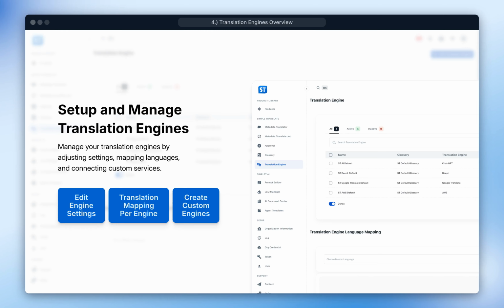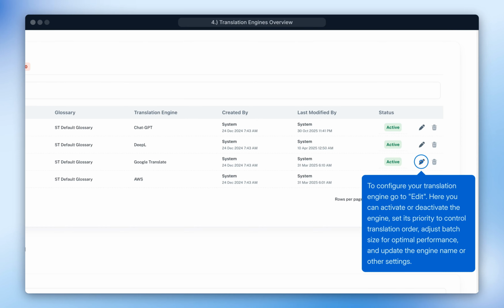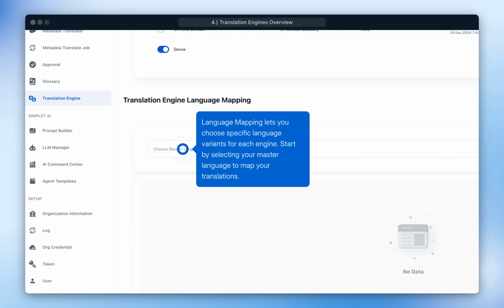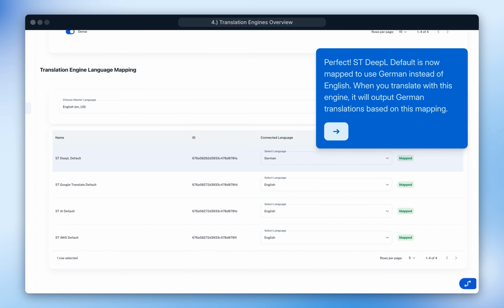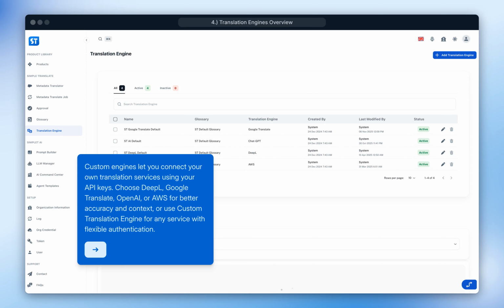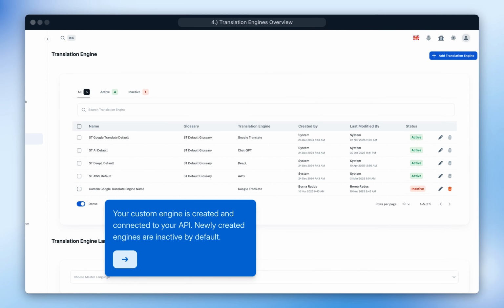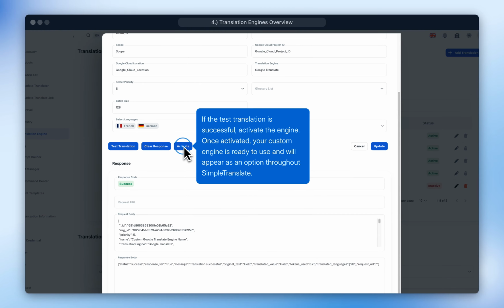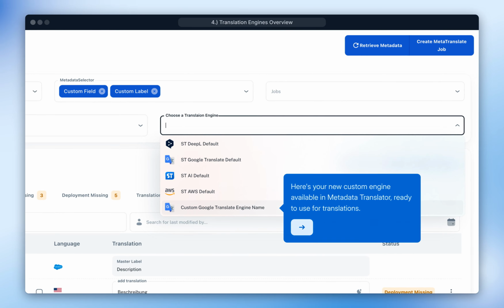4) Setup and Manage Translation Engines for Salesforce I SimpleT Workbench Setup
Manage your translation engines by adjusting settings, mapping languages, and connecting custom services.